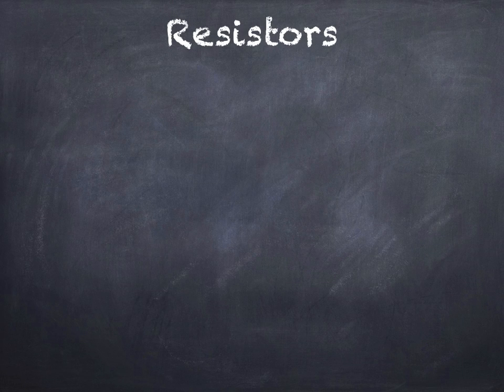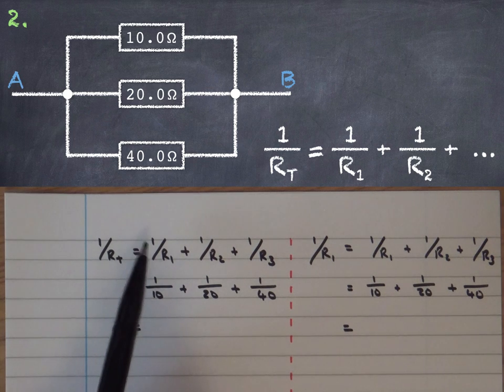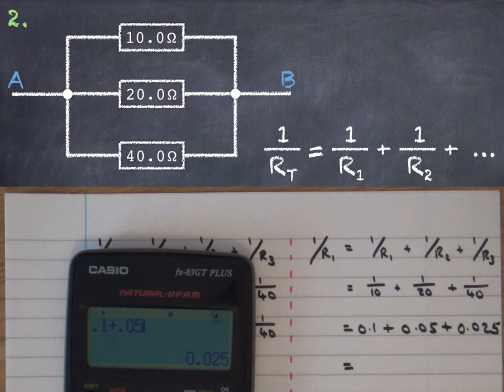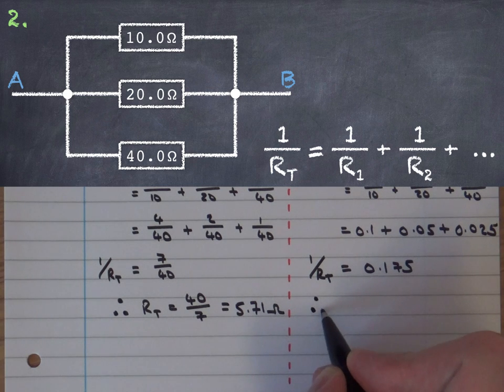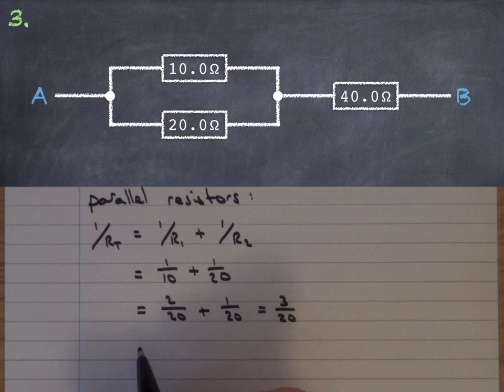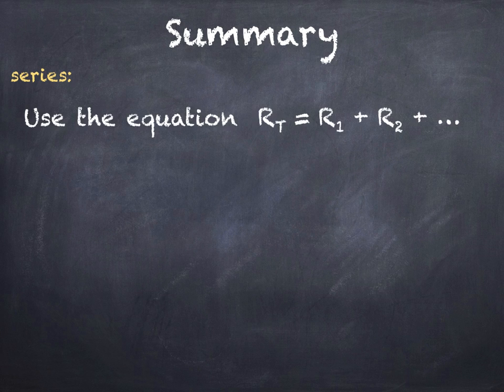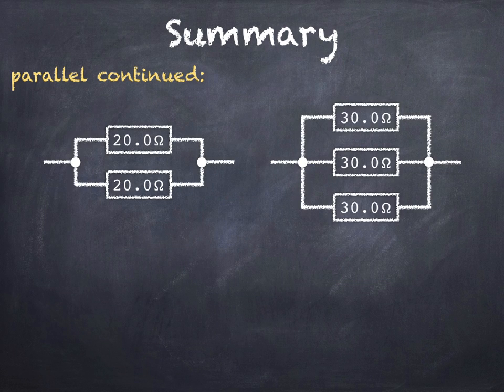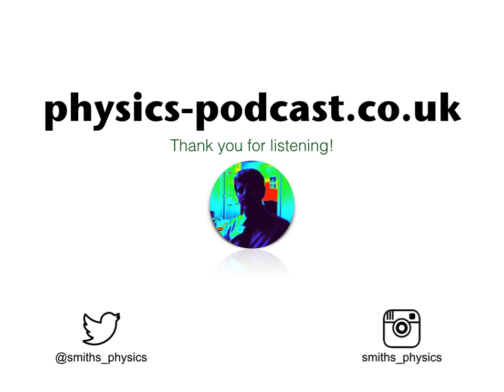Resistors in series and parallel (National 5 Physics)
National 5 Physics - adding resistors in series, parallel or a combination of both.